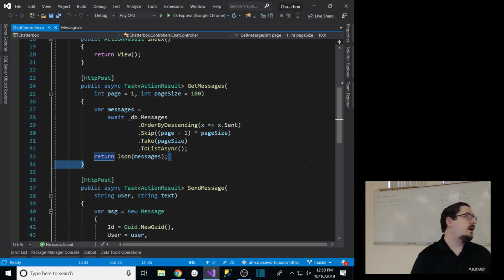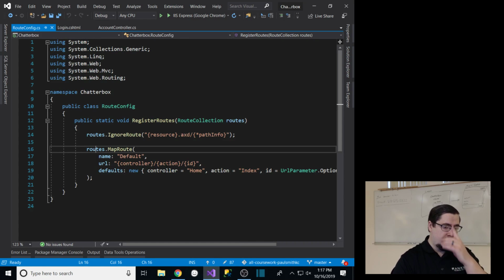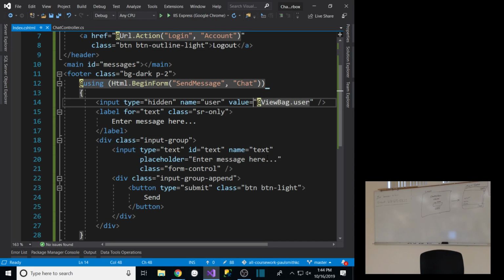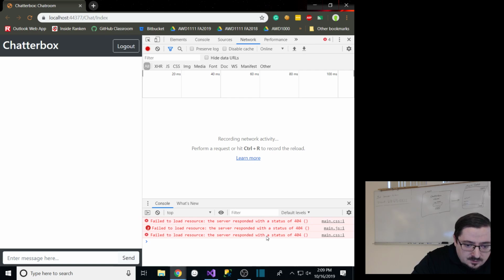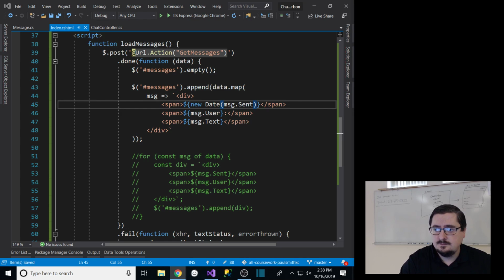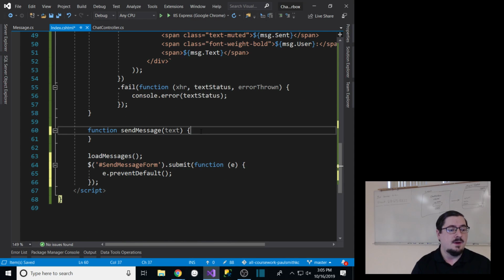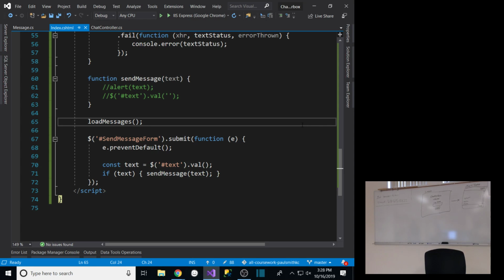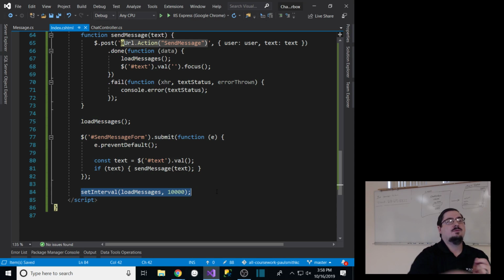AWD 1111 Fall 2019 - AJAX Part2